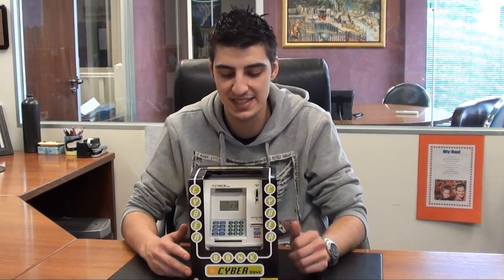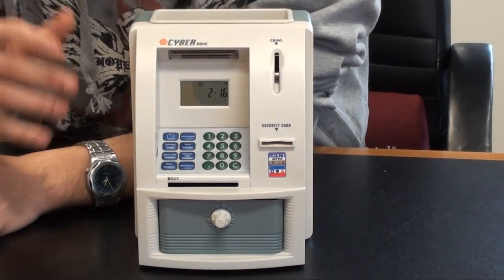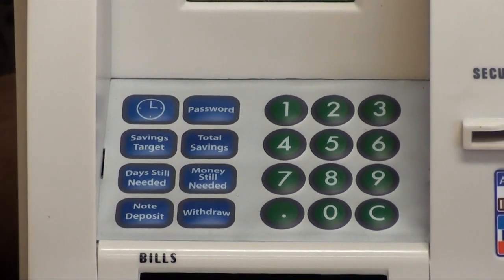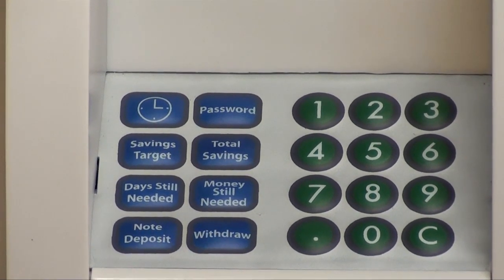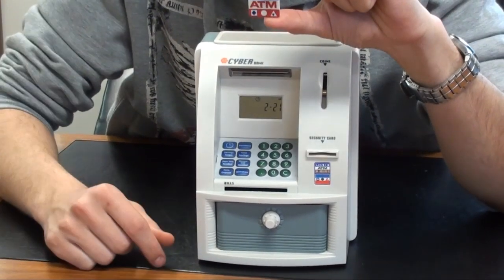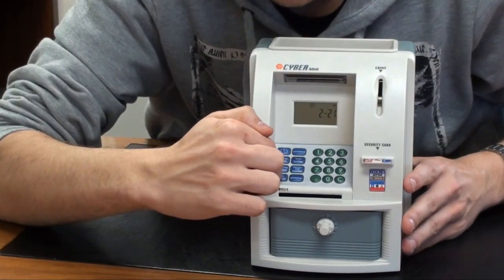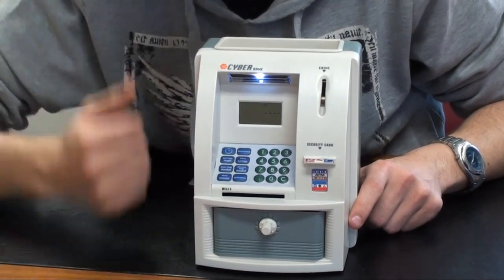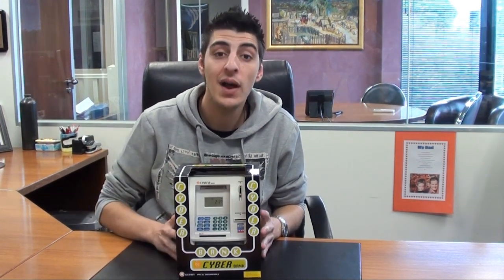Cyberbank - eStore.com.au Video Demonstration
Check out this cool little gadget/piggy bank!

An ATM style piggy bank with a security card, and password for extra security. Insert Coins and notes and make withdrawals as you please! Set savings targets so you can  finally buy that pink tu-tu you've always wanted!